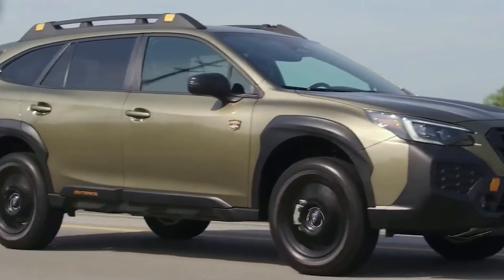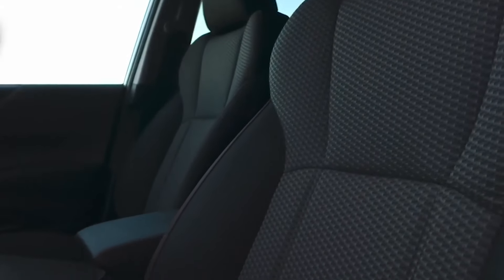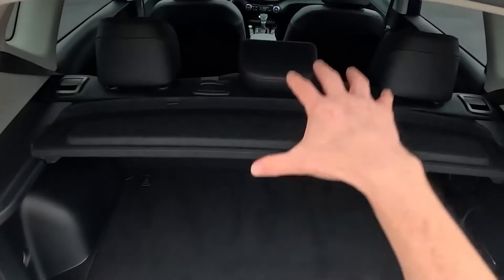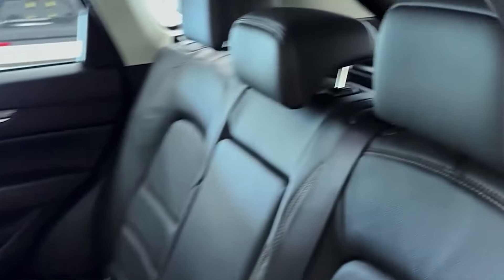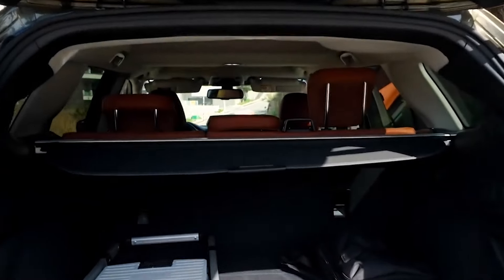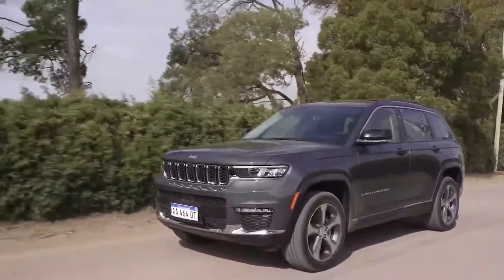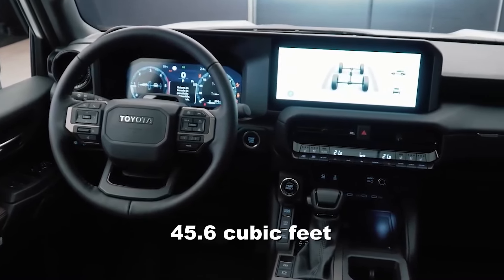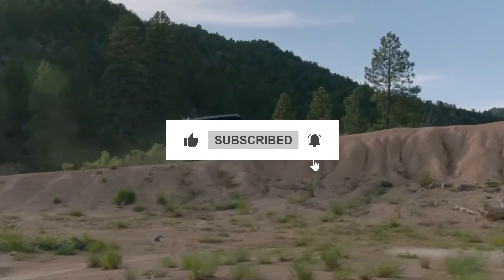The Best SUVs You Can Buy In 2024 For Senior Citizens!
Discover the top SUVs for seniors in 2024! From comfort to safety and easy accessibility, find the best vehicles designed with senior citizens in mind. Perfect for safe, smooth rides and ultimate convenience. Explore the top SUV picks now!

What really matters for senior drivers when it comes to cars? Is it smooth handling, advanced safety features, or a comfortable elevated driving position? Today, we’re exploring the best SUVs that combine comfort, practicality, and safety—perfect for senior citizens who want to enjoy every drive.